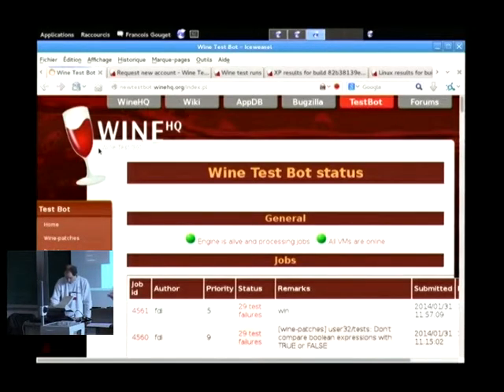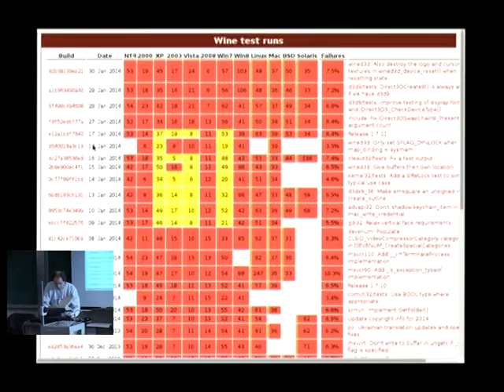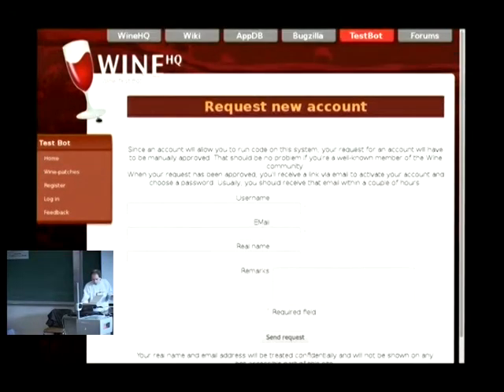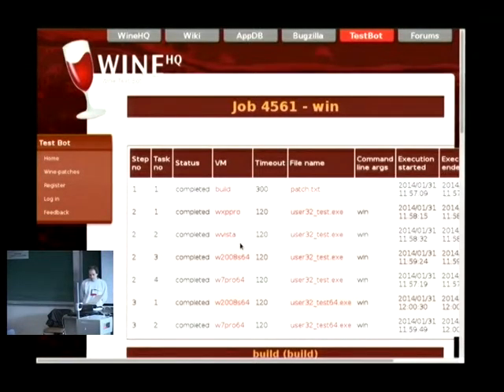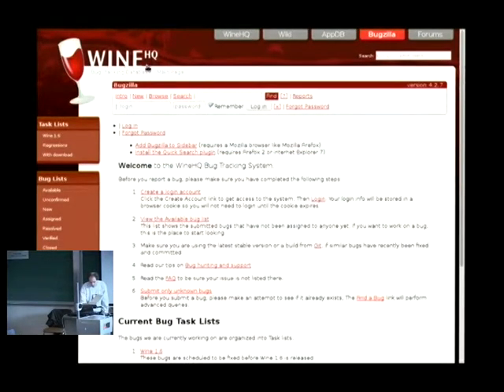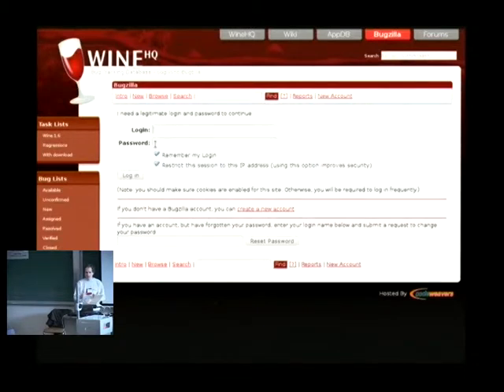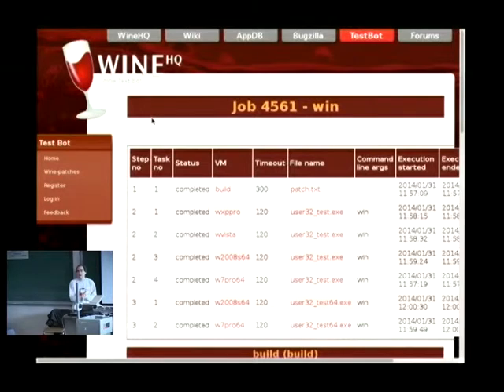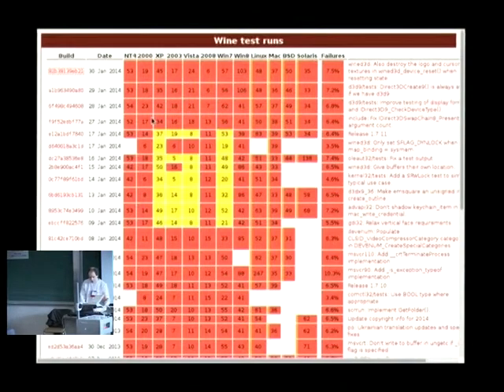[FOSDEM 2014] The Amazing Wine Test Framework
The Amazing Wine Test Framework

Speakers:
Jeremy White
François Gouget

This event will briefly describe the amazing Wine unit test framework, along with the full Windows Test Bot. It will amaze you so much that you will joyfully leap up to answer our resounding cry for help. This is a particularly good opportunity for Windows developers to help the Wine project.